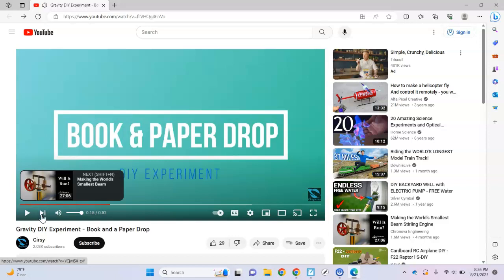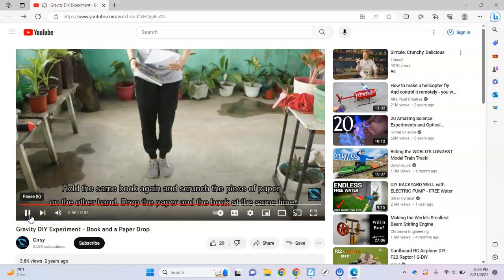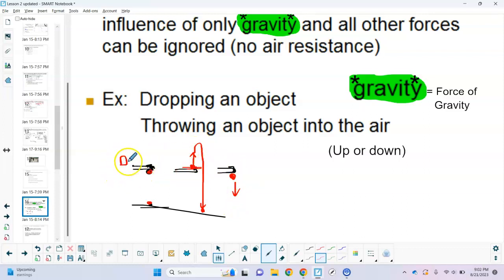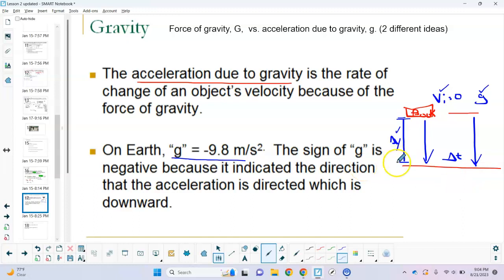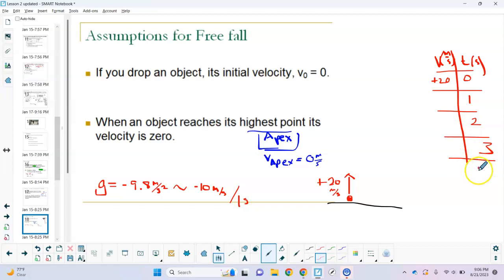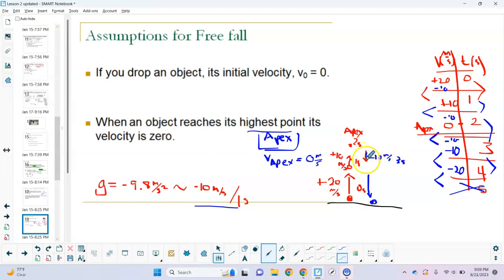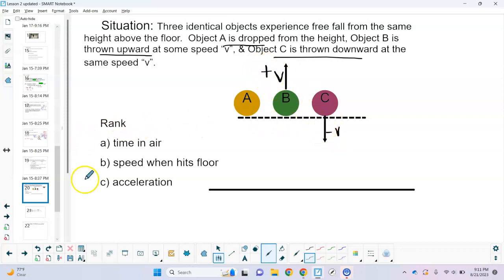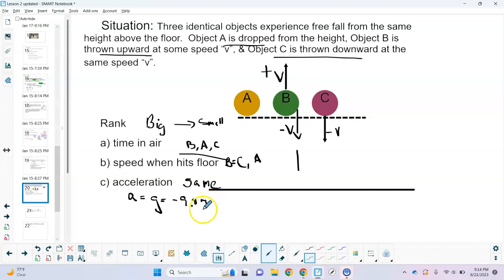Lesson 2.4 Free Fall Motion